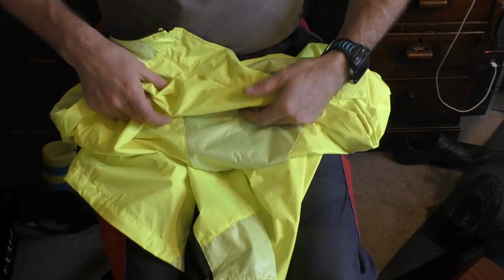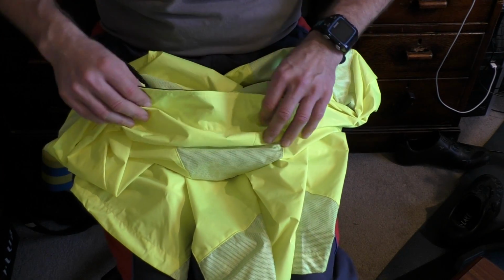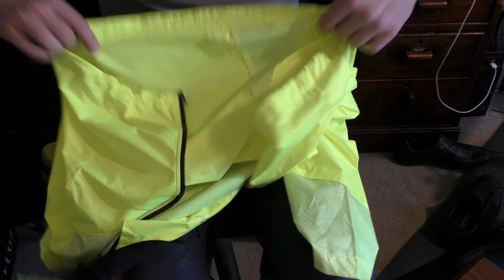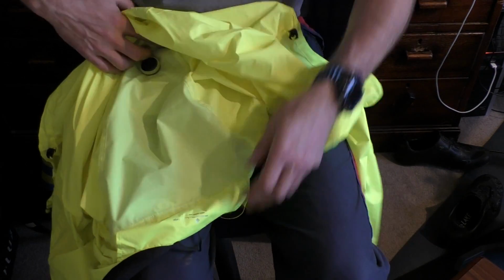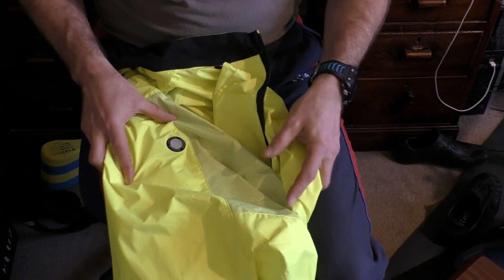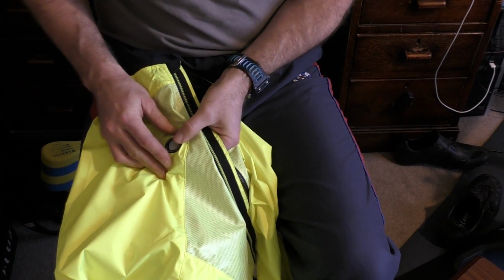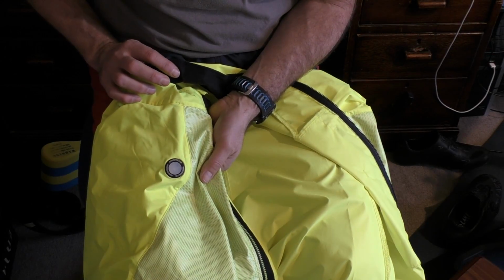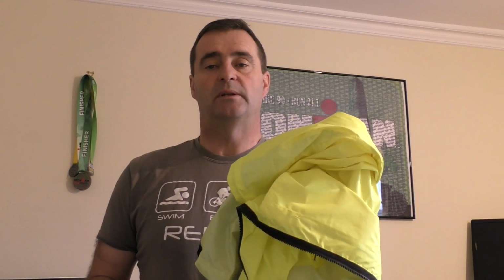Ron Hill Vision Lumen running jacket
A lightweight cleverly thought out hi-visibility running jacket.

Real Life Reviews gets a small percentage of your spend which helps keep the channel going.